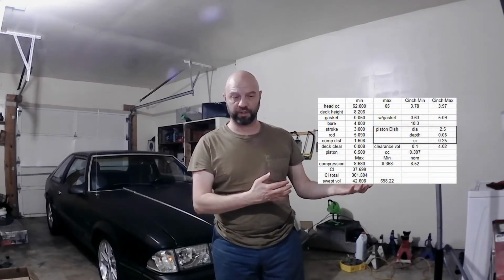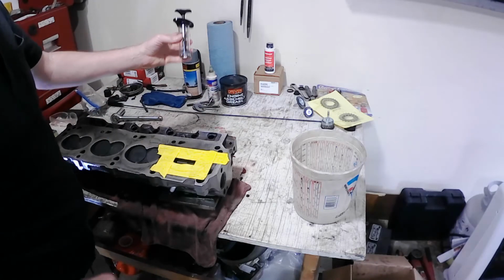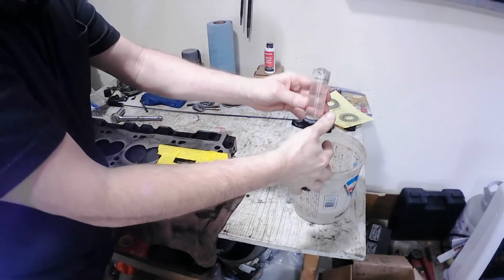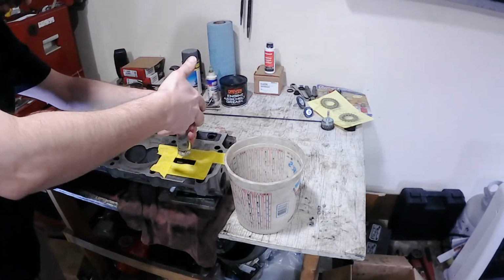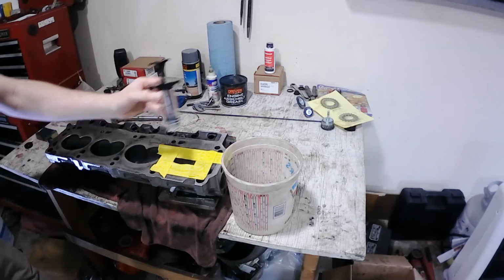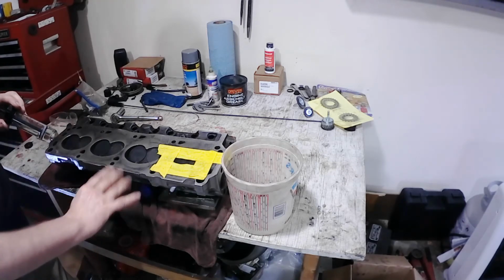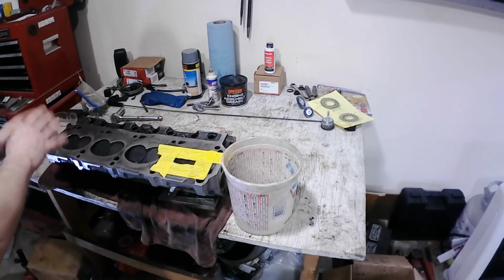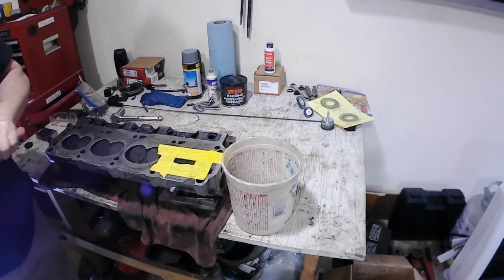Tech Topic: Cylinder Head Combustion Chamber CC Check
Tech topic on cylinder head combustion chamber volume check!

Gear:  Action Camera:  Campark ACT74, LG Rebel 3

Software:  Windows Movie Maker, Track Addict, Racerender